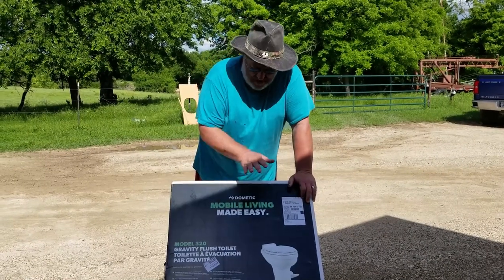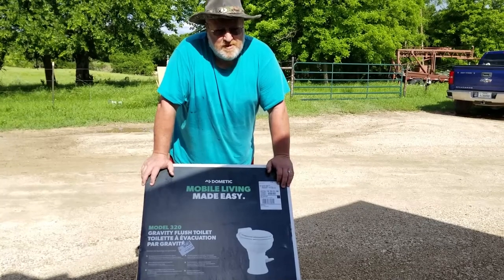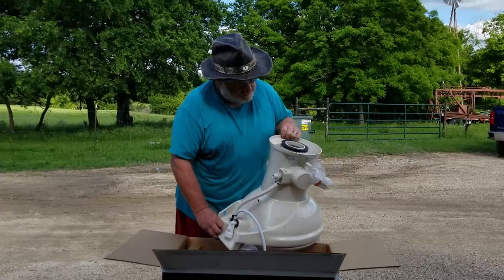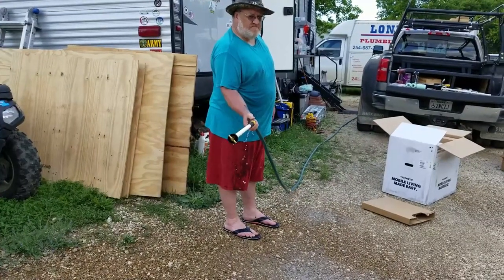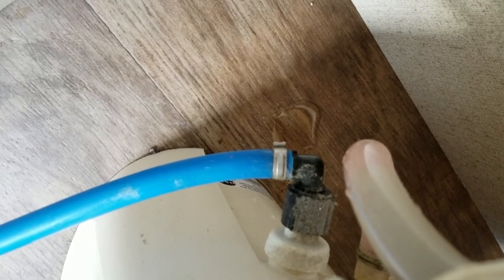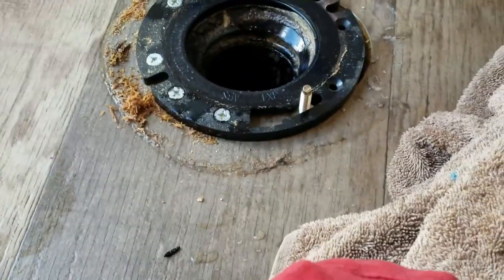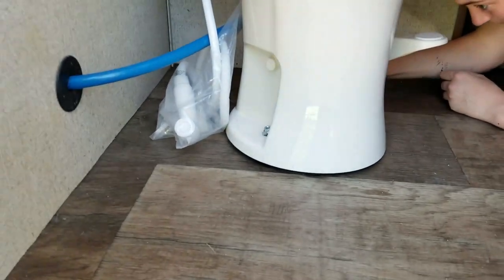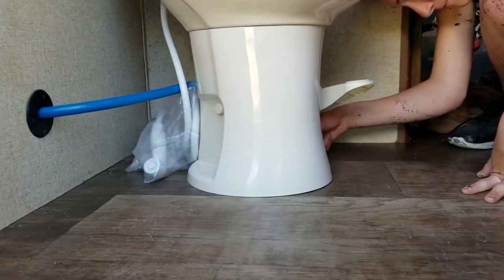HOW-TO Replace/Install Your RV Toilet| Living Coast 2 Coast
HOW-TO Replace/Install Your RV Toilet

Today, Amber and Dad replaced the RV toilet.

The toilet flusher was getting stuck due to that being stuck after we flushed. We needed to lift the lever back up and that was getting hard so with a swing of a magic wand we fixed the bathroom toilet.

The original toilet cut out in the floor wasn't even round. The manufacturers "don't know how to cut a round hole".

The new toilet is much better than the old one. It has many different spots that the water comes out of around the toilet.

I really like this new toilet

_Kaylla

Need anything not linked above.  No additional cost to you.

If you enjoyed this video (or what we do in general), please be sure to like this video, and share it with all your friends! We appreciate all comments and we read them all.

PERMISSION
Please share this blog and/or video as much as you like.
Anyone reusing or redistributing of any content (other than a simple share) from "Living Coast 2 Coast" must request permission to do so.
Please send an email to ?subject=Request permission to use content stating what you want to use, why you want to use it, and where you will be using it.  We will respond promptly.
We appreciate your support and sincerely thank you!